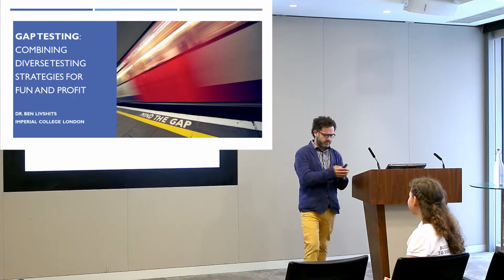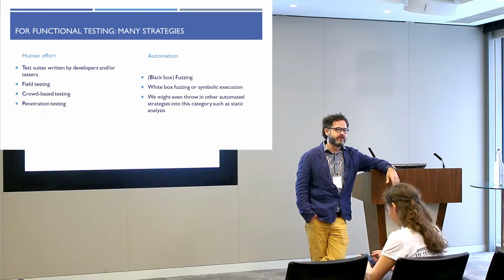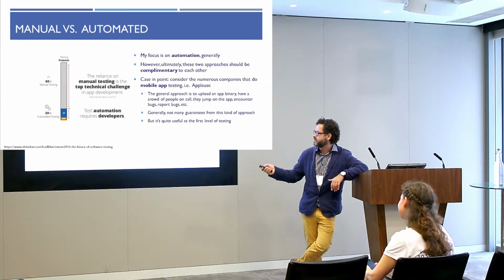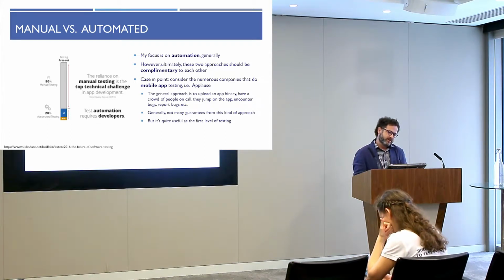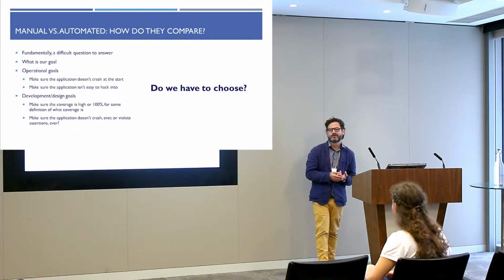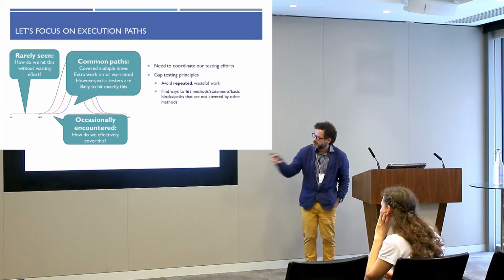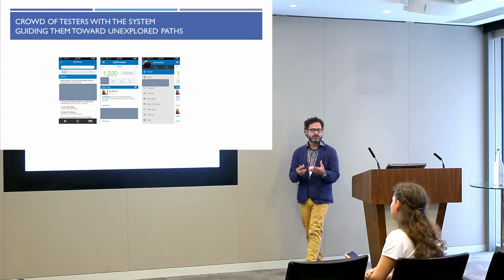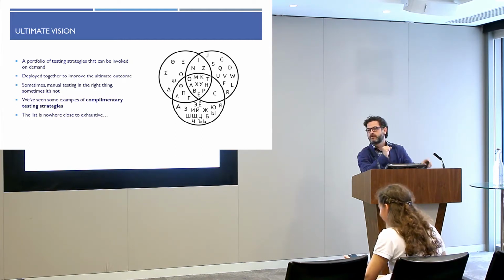EXTENT-2017: Gap Testing. Combining Diverse Testing Strategies for Fun and Profit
EXTENT-2017: Software Testing & Trading Technology Trends
29 June, 2017, 10 Paternoster Square, London

Gap Testing: Combining Diverse Testing Strategies for Fun and Profit
Ben Livshits, Professor, Imperial College London